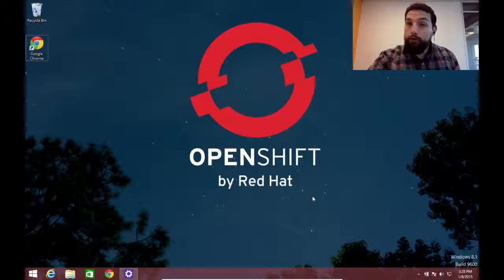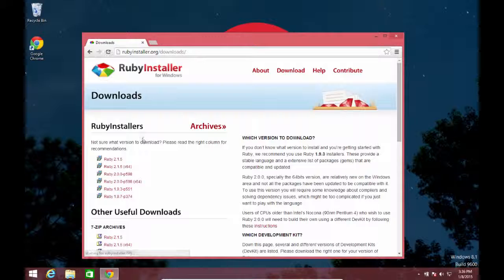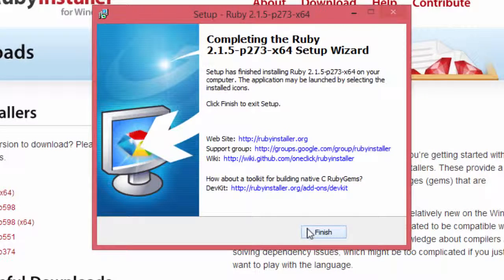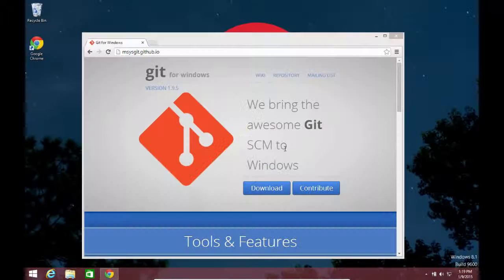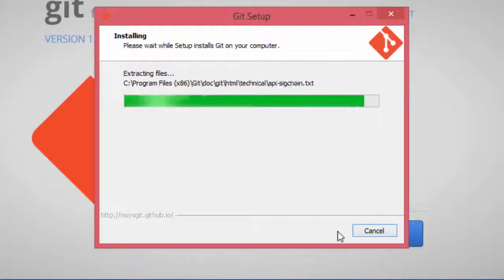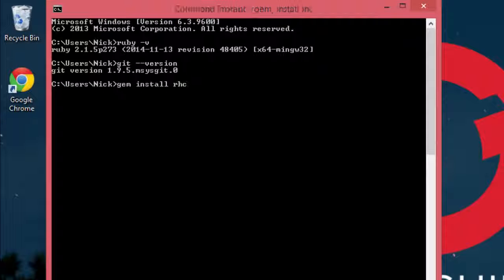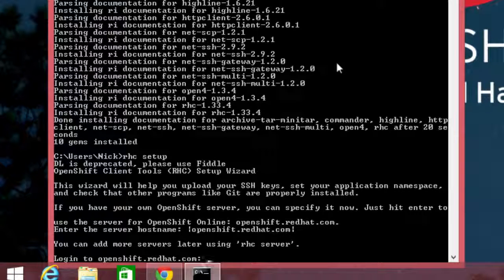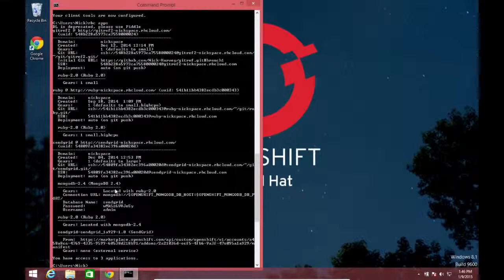Getting Started With OpenShift on Windows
In this video, we'll guide you through configuring your windows machine to work with OpenShift. If you have any trouble at all be sure to visit .

 This video will show you some of the basics of Git on windows so that you can easily .

In this video you'll learn how to import a new or existing OpenShift application to IntelliJ IDEA and how to deploy and debug it from the IDE.